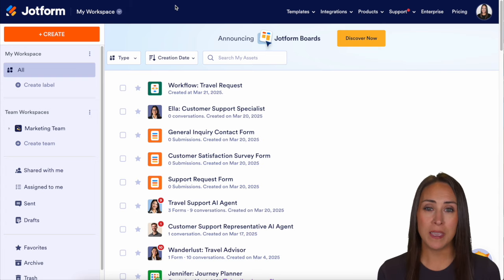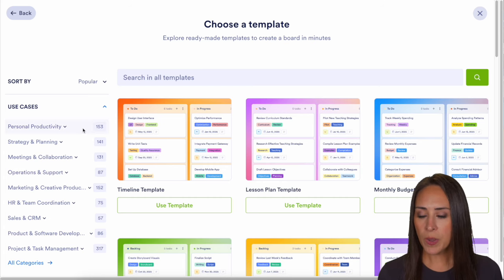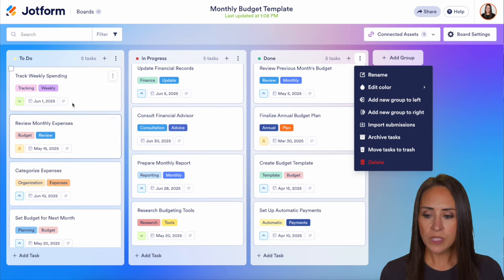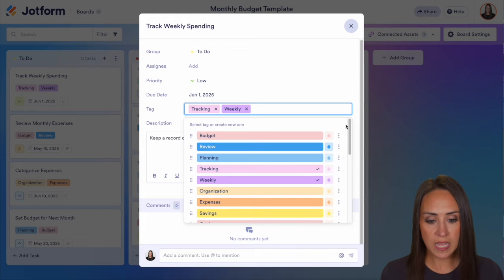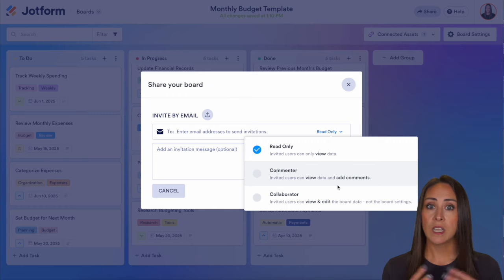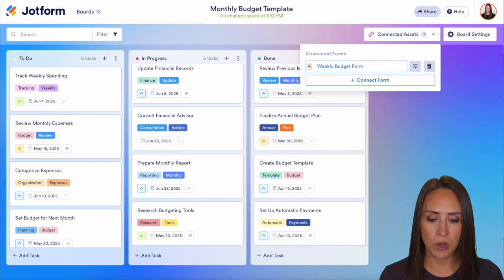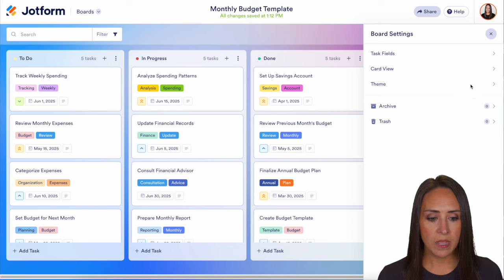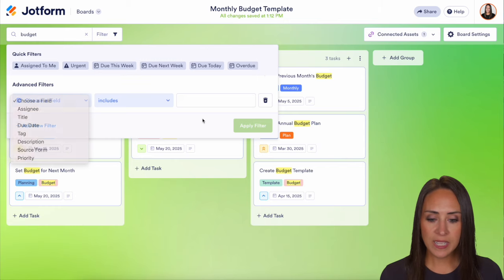How to Use Board Templates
Would you like to try Jotform Boards but aren't sure where to start? Watch this video to find out how you can use our library of over 1,000 templates to get started in just a few easy clicks!
LINKS & RESOURCES
👋 ABOUT JOTFORM
Hi, we're Jotform, a full-featured online forms platform that makes it easy to create robust forms and collect important data. Check us out
00:00 Introduction
00:16 What Are Jotform Board Templates
00:35 How to Access Templates
00:46 Choosing a Template
01:14 Selecting a Template: Monthly Budget
01:21 Exploring Pre-Built Task Groups
01:32 Viewing and Editing Cards
01:55 Managing Tags
02:32 Adding Collaborators
02:47 Sharing Board Access & Permissions
03:25 Exploring Connected Assets
03:49 Board Settings & Task Field Customization
04:20 Customizing Card View
04:35 Personalizing the Theme
04:55 Search and Filter Options
05:26 Subscribe to Jotform